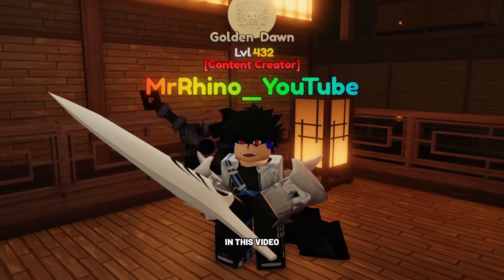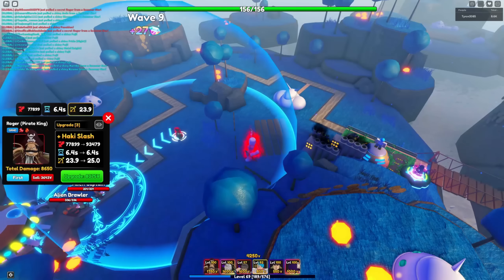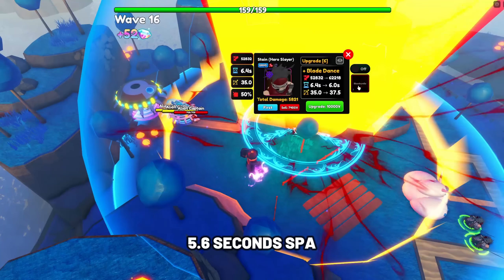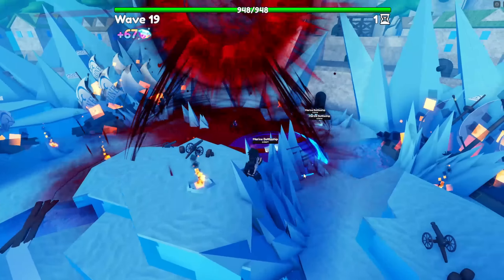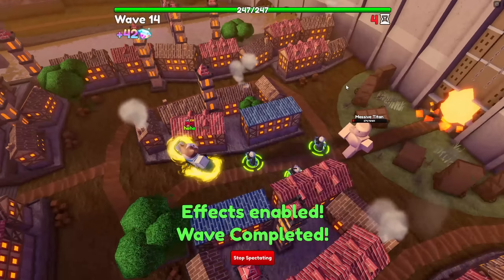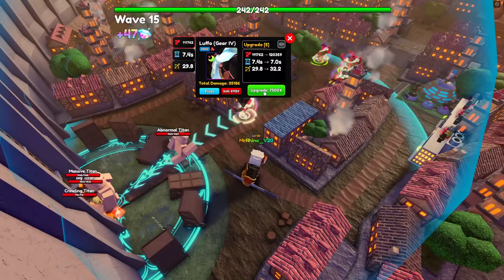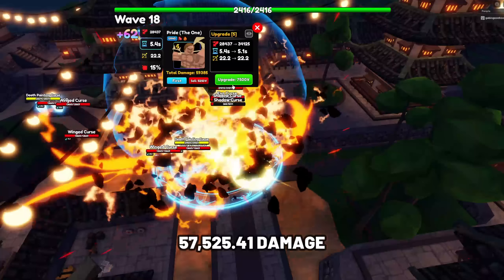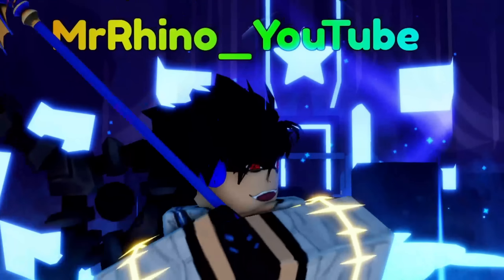Top 10 Best Ground Units In Anime Adventures Update 15.5!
These are the Top 10 BEST Ground Units In Anime Adventures Update 15.5! Make sure to watch this video to see what the Top 10 Ground Units are in Anime Adventures Update 15.5! This video can help you guys what the best Ground Units that will Support you! This can also be a Ground Units Tier List :)

- New World: Virtual Dungeon!
  - Kiroto and his friends are trapped in a VR game, due to the actions of Heathcliff, the game's creator! Help Kiroto and his friends navigate dangerous levels and defeat bosses to fight your way to Heathcliff, and challenge him and save the game once and for all!

- New Raid: Hero City - The Hero Slayer!
  - Stain has appeared in Hero City and is on a relentless hunt to eradicate heroes he deems unworthy! Put an end to his terror and claim an exclusive reward for your victory!
  - Complete enough raids for a guaranteed unit!
  - Beat new raid quests to earn extra rewards!

- Damage Affinities Revamped!
  - Most units now have an affinity towards a certain element!
  - Added new affinity type and revamped Lightning/Ice!
  - Some affinities now have an advantage in the new legend stages!
  - Filter added to inventory UI to easily find a unit with the right damage affinities!

- Status effects UI added!
  - New UI added to show buff amounts on units!
  - Debuff immunity cooldowns are now visible on enemies!

- New Evolve Quests!
- Level requirement for unit slots reduced!

- New Leaderboard unit!
- New Infinity Castle season and season rewards!
- New Tournament unit!

- New Daily Missions added!
  - Navi has more missions that can be completed to help you evolve units!

- In-game UI improvements!
- New Emotes!
- More units have become tradable!
- New Event Quests!
- New enemy types and mechanics!

- Units that are now tradable:
  - Merlyn and Merlyn (Infinity)
  - Piccoru (Fusion) and Piccoru (Nameless)
  - Oshy and Oshy (Idol)
  - Ipo
  - Roshy
  - Temori

- Non-limited version of Oshy added to Special Banner (no cosmetic and different shiny, untradable)